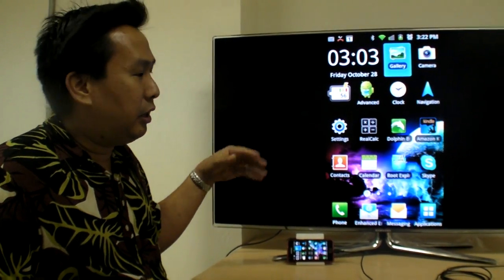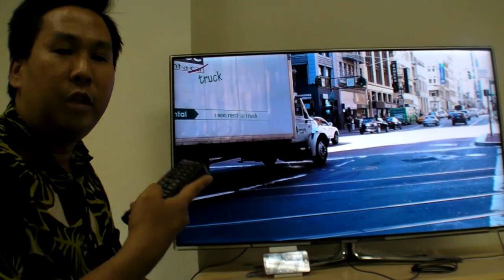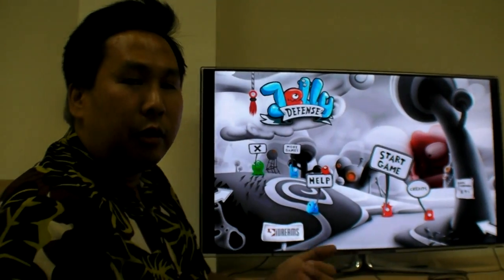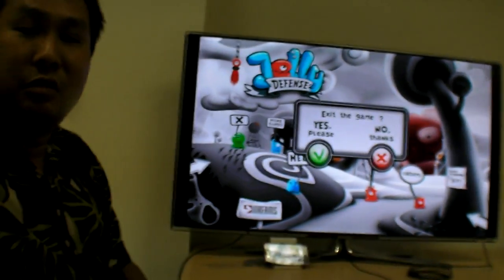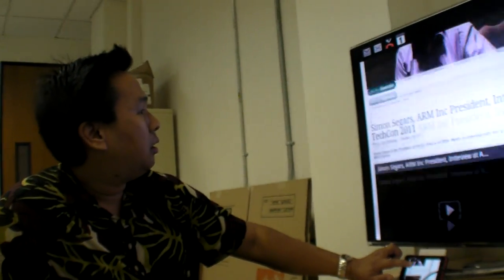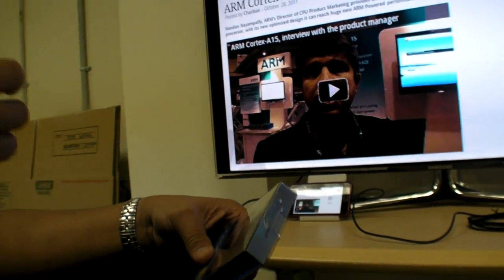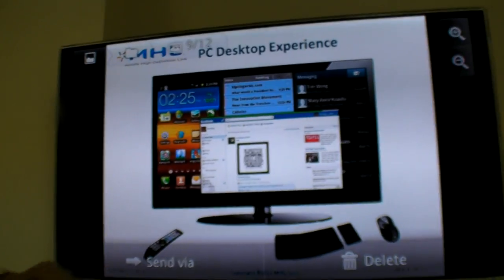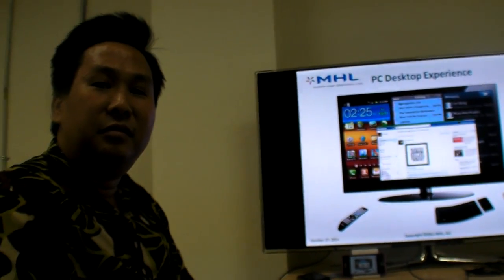MHL Consortium shows some of the latest MHL features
There are now 2 HDTVs that are MHL compliant, the Toshiba WL800A and the Samsung UN46D7000 now also got a firmware update that ads MHL support. Possibly that all new HDTVs will include this functionality. It allows for charging MHL compliant phones and tablets and to remote control them with the TV remote through one simple cable and one Micro-USB connector. Android 4.0 Ice Cream Sandwich might add new MHL features to the UI, otherwise the MHL Consortium is trying to convince app developers and smart phone makers to design the apps and the OS to take advantage of the 1920x1080 resolution of the HDTV when using the HDMI output, to provide higher resolution user interfaces, higher resolution games, the ARM Processors and GPU in those phones and tablets are now getting powerful enough to output full 1080p UIs, videos and graphics, it's time for the industry to take advantage of that! One pocketable phone can now combine the features of Android, Chrome OS and Google TV, it's now a phone, a desktop, a set-top-box and a home console all in one!